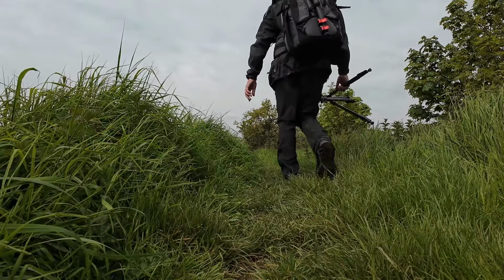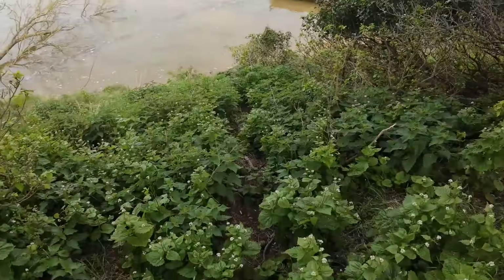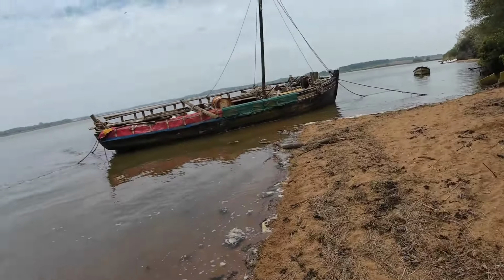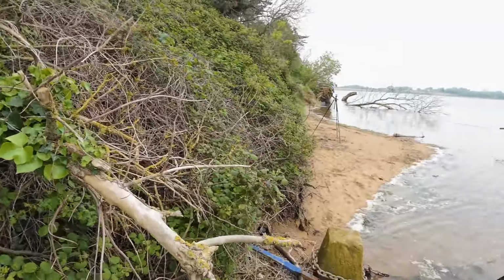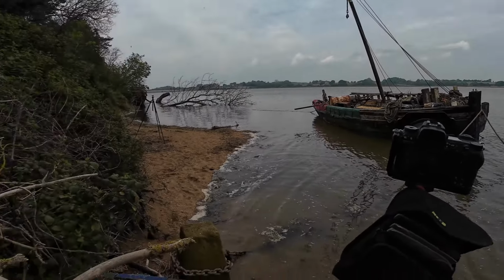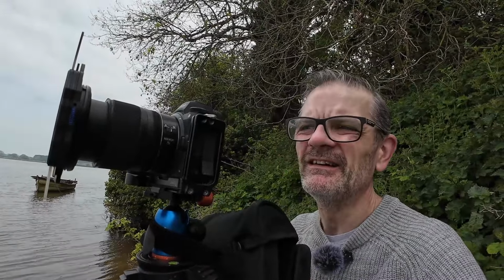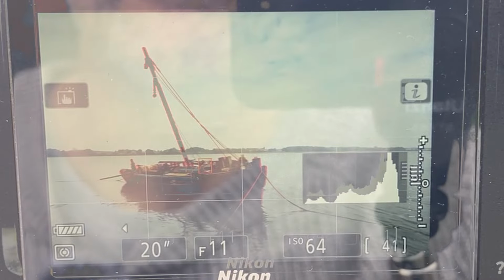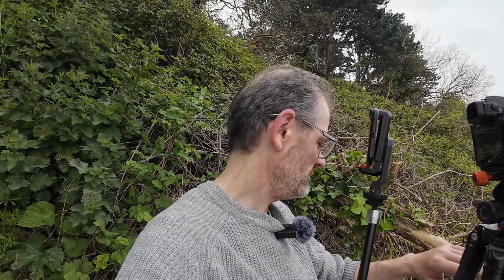Photographing a lovely boat wreck in Suffolk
Join me for a picturesque afternoon capturing the charm of a beautiful boat wreck nestled along the serene river Deben in Suffolk. This unique wreck exudes character, making it an ideal subject for minimalist fine art photography edits. Timing was key as I arrived just in time for high tide, allowing for optimal photography conditions. Dive into the tranquility of this hidden gem and witness the beauty of nature reclaimed by time.

Alone I stand, ashore all day, yearning for the wind's sweet sway. The embrace of my fellow sea, a distant memory haunting me.
A stiff breeze once filled my sails high, masters' footsteps echoed, nigh. From port to starboard, they would roam, hauling treasures, calling home.
Fruits of the sea, a feast so grand, cheering with delight, on golden sand. Yet now I rest, my boards worn and cracked, mast creaking, midships packed.
Retirement's embrace, a quiet reprieve, moments shared, memories weave. Long have I stood, people passing by, If only I could see through their eye.
What sights do they behold, I wonder, As they gaze upon my ageing lumber? Perhaps tales of journeys far and wide, Or dreams that dance with the tide.
Alone I stay, ashore all day, In stillness, finding solace in the bay. For though my hull may weather and fray, My spirit sails on, in dreams that sway.

I was lucky enough to meet the super talented and very lovely Gill Moon and her partner while photographing the werck